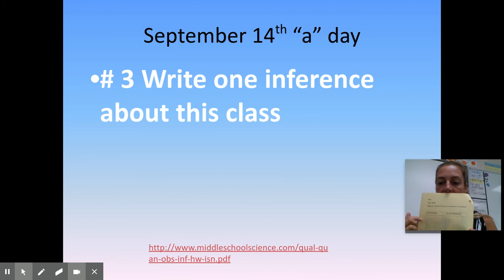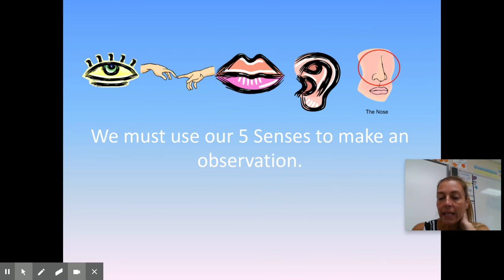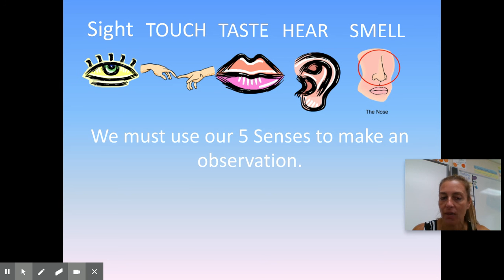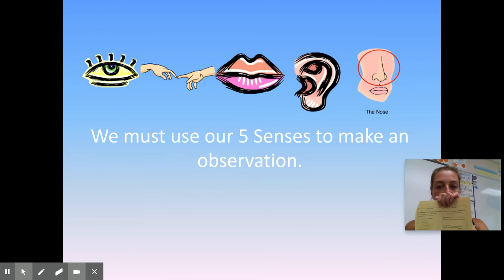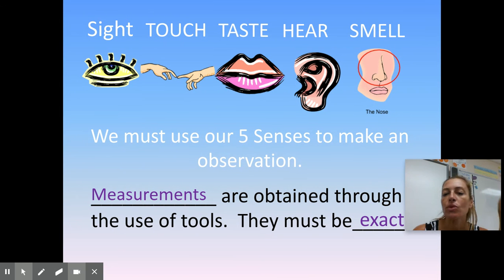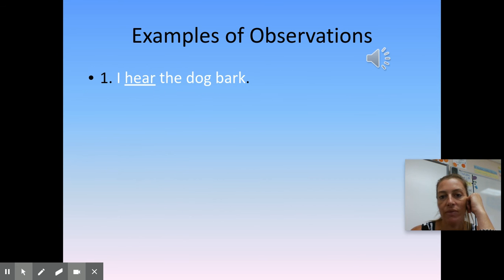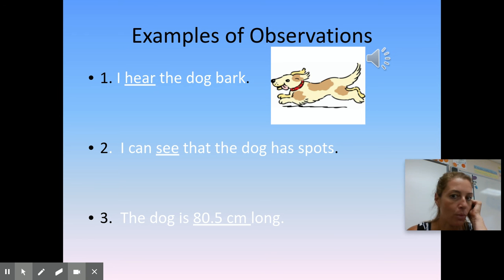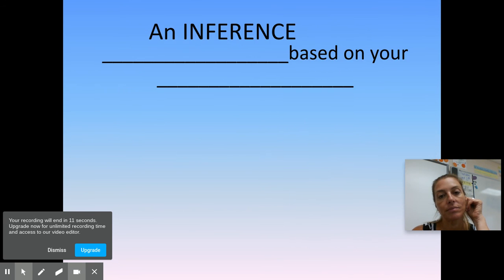observation part 1